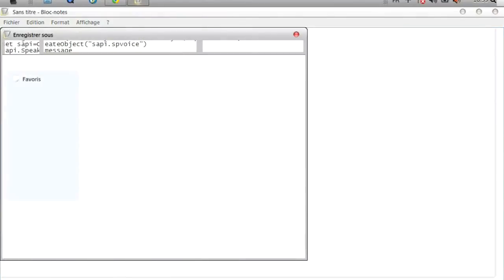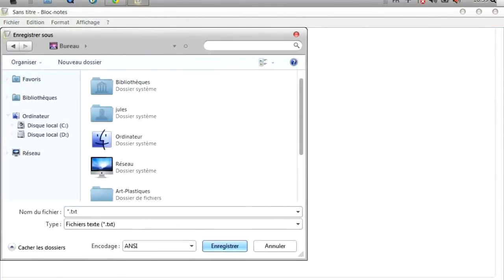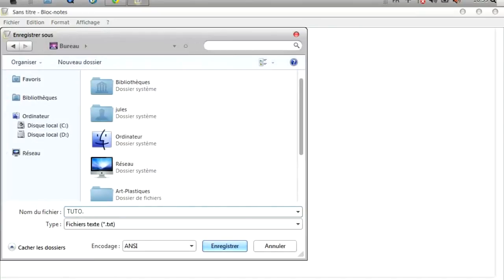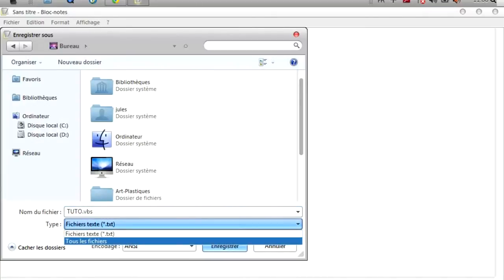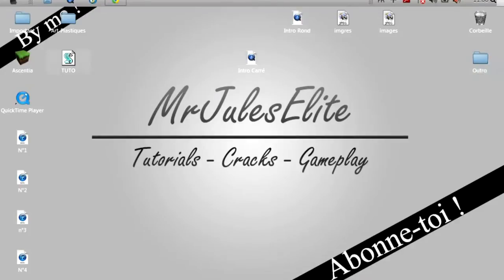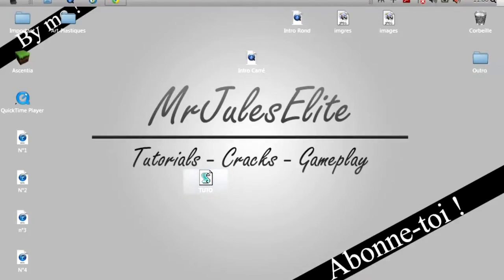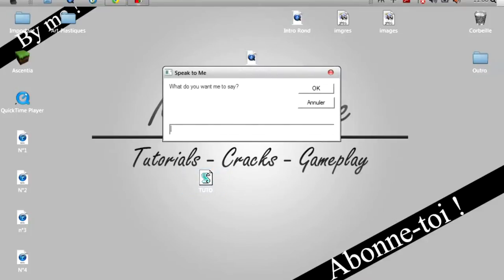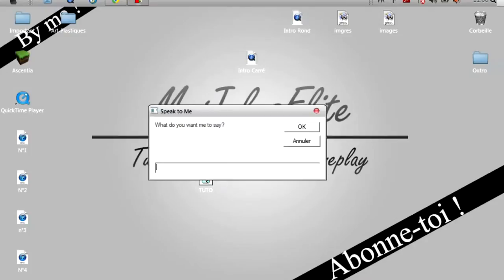[HD] Faire Parler Son Ordi !